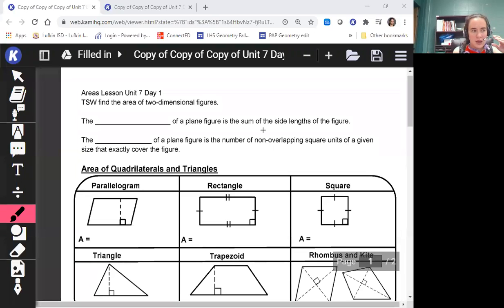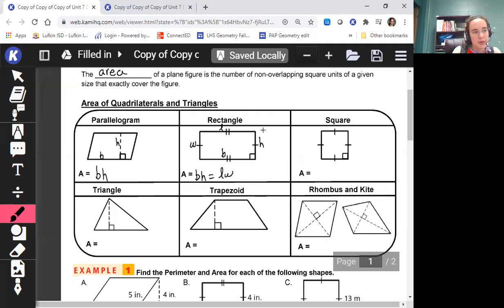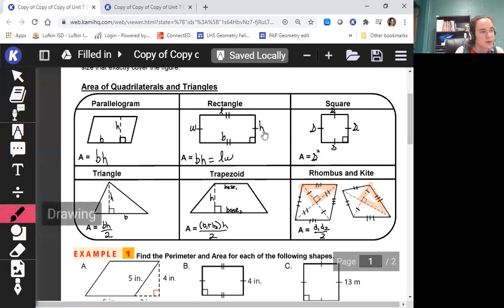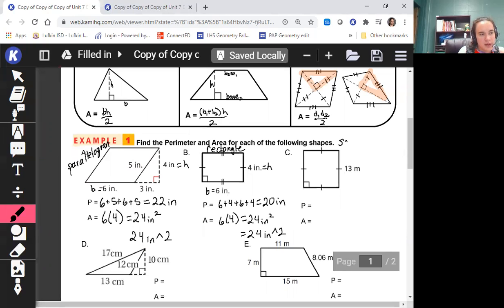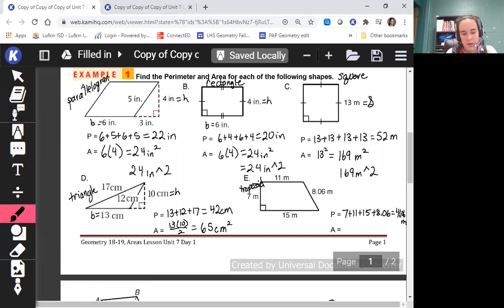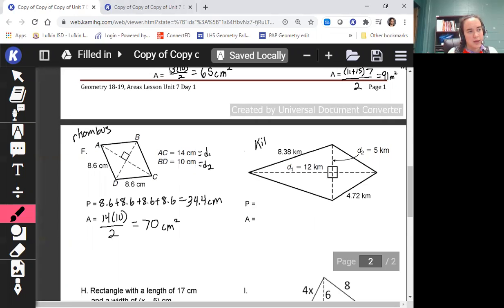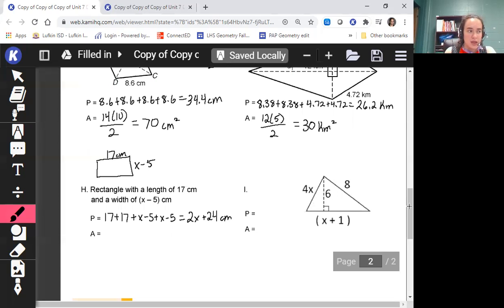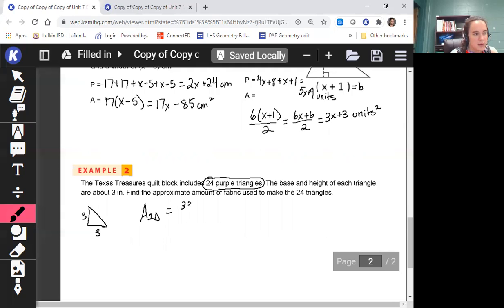Unit 7 Day 1 Area Lesson